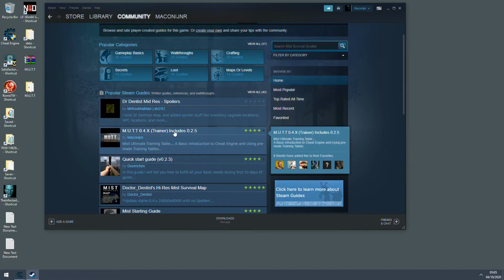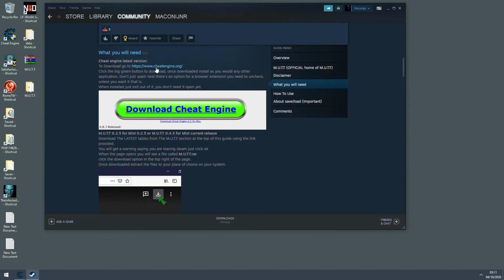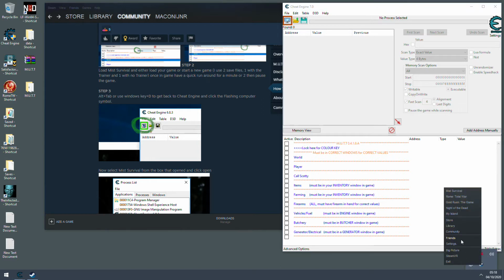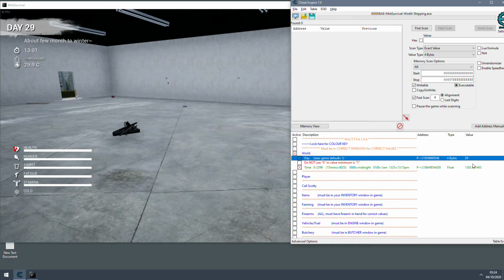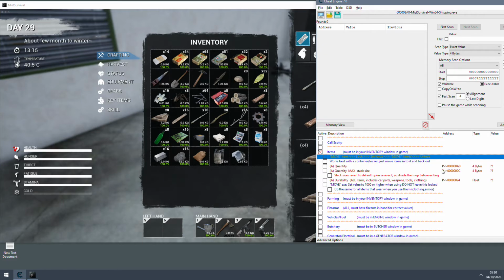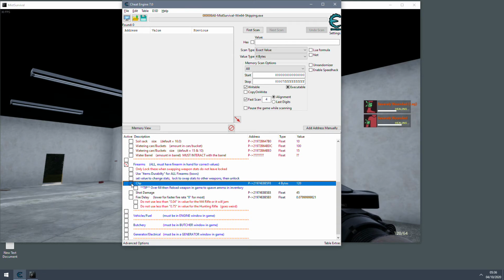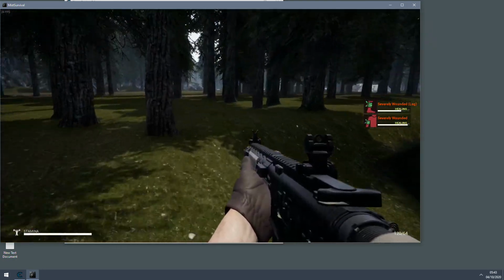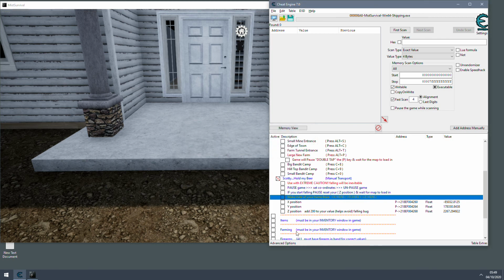Mist survival How To Use M.U.T.T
Full how to use Vid for Mist.Ultimate.Training.Table, okay folks it's been asked for, for a long time and I finally got around to it lol sorry for the length there was a lot to explain. plusssssss I kept waffling in places lmao :D hope this answers the questions that any users may have :)